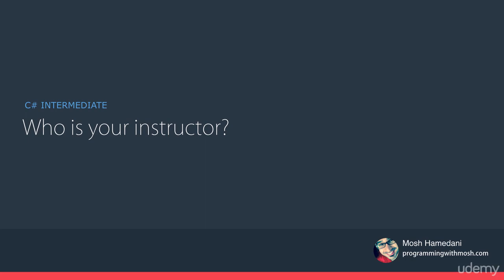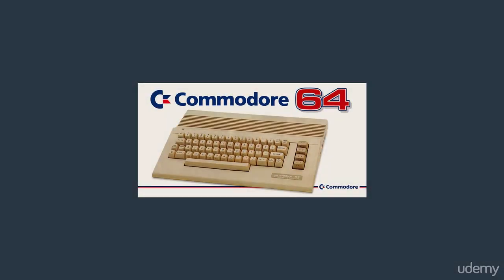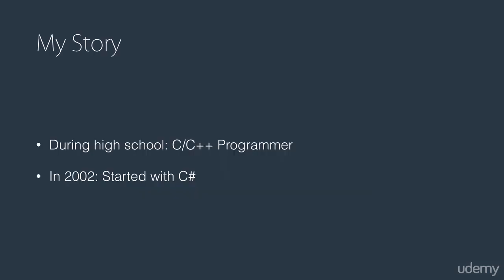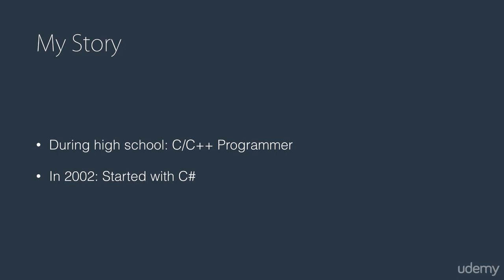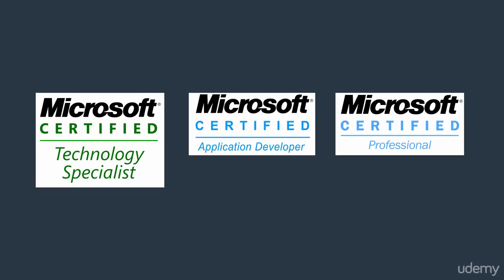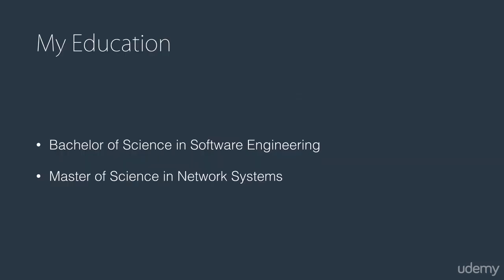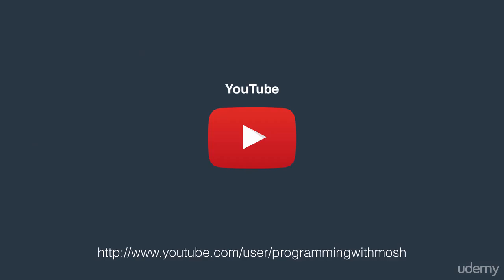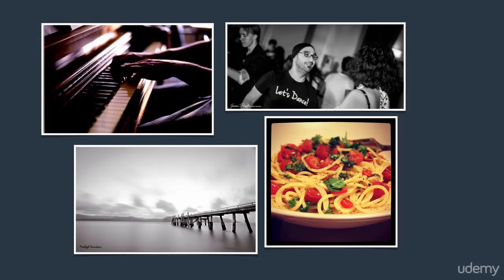C# Developers: Learn the Art of Writing Clean Code : About Your Instructor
C# Developers: Learn the Art of Writing Clean Code
Clean coding and refactoring: The skills that every C# developer must know